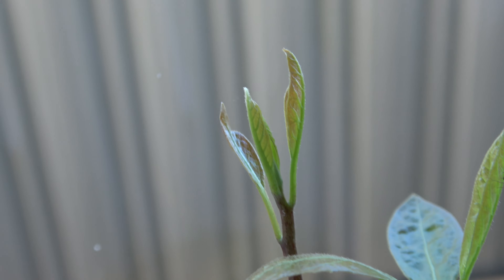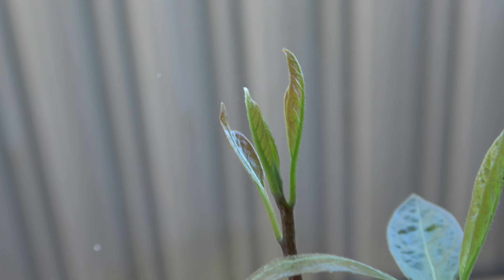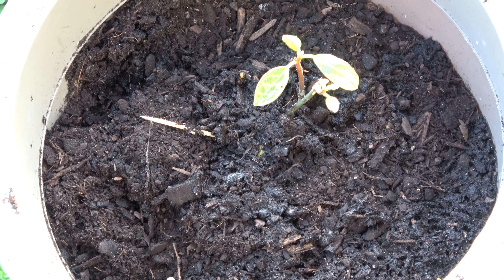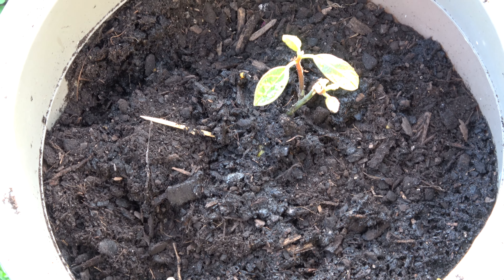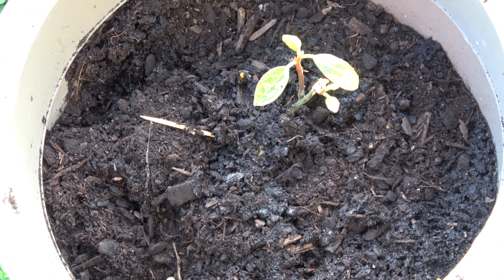2020-06-28 Planting an Avocado